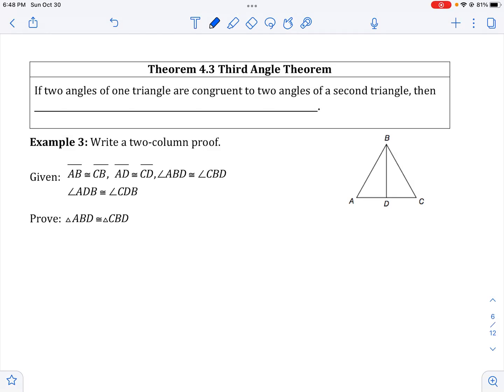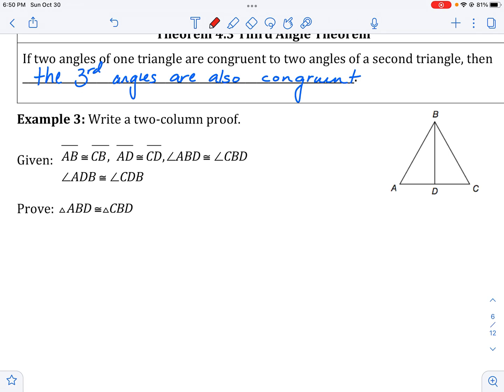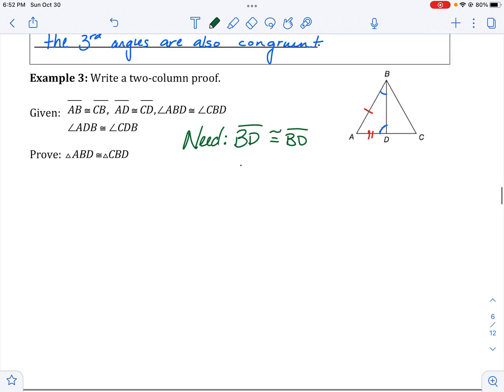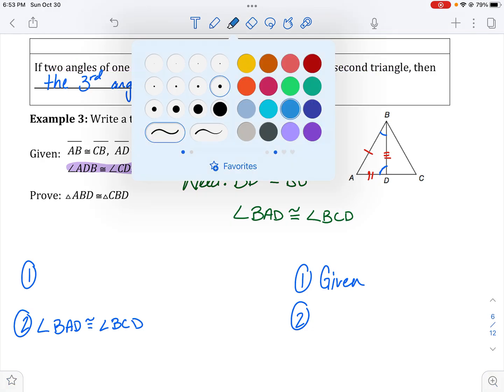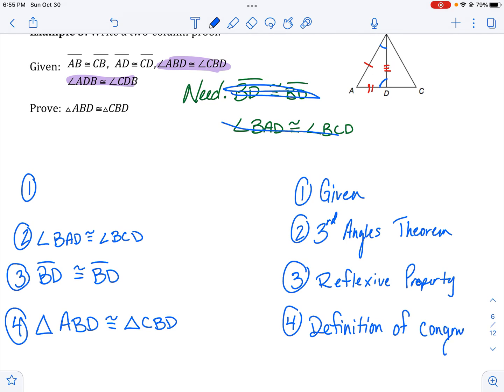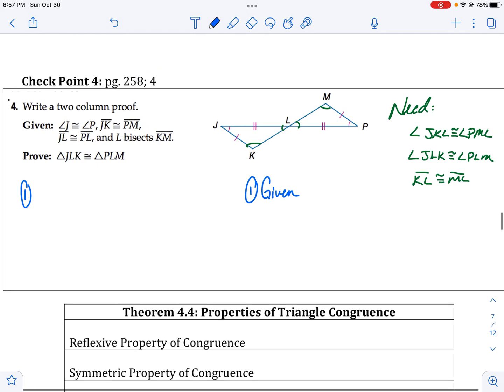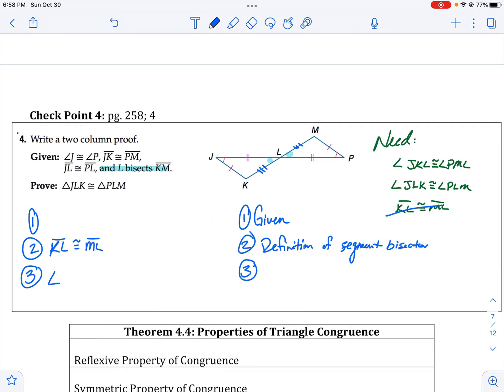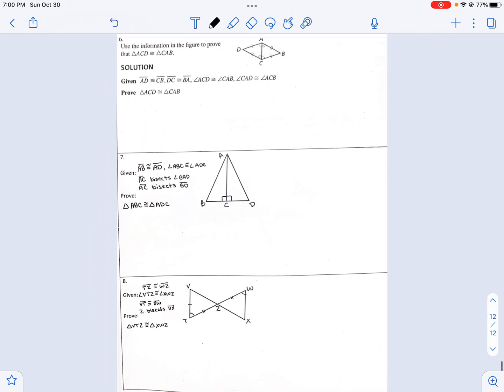Triangle congruence proof examples